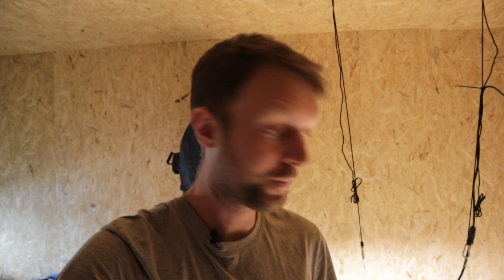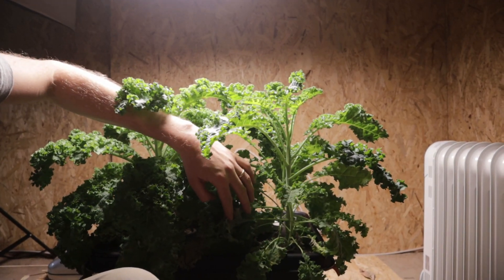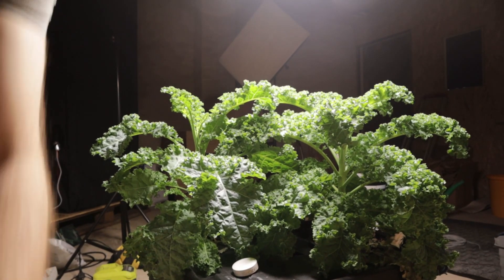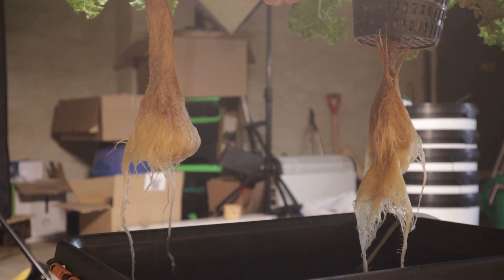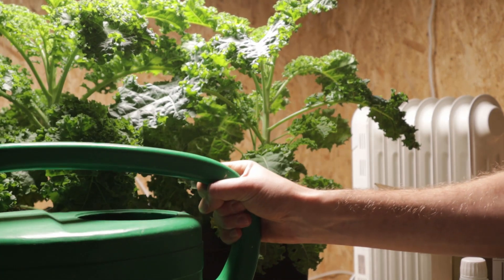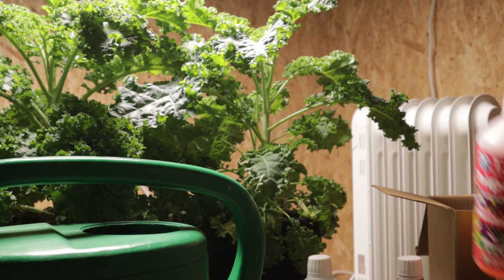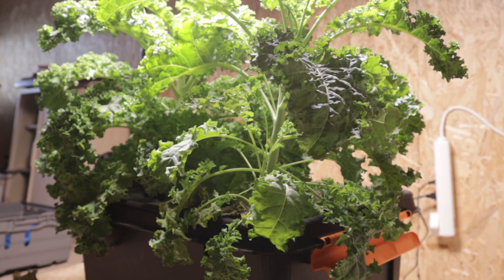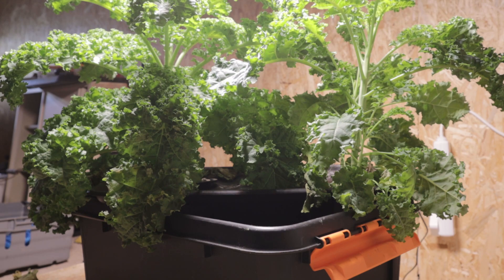DIY DWC Hydroponics Container Update after 2 weeks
Nearly time to eat Kale! Top up of water and Root check on DIY DWC container, with Air Stone from our Growrillahydroponics RDWC system. Plants looking Great!

Breakdown of RDWC after Kale took all the water and killed our tomato plants: